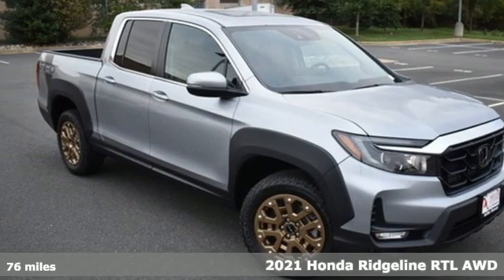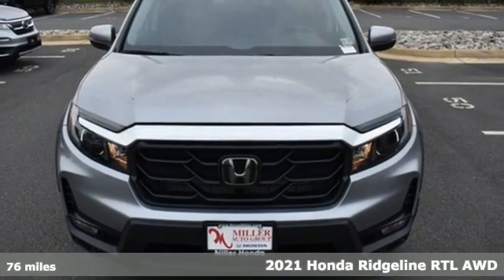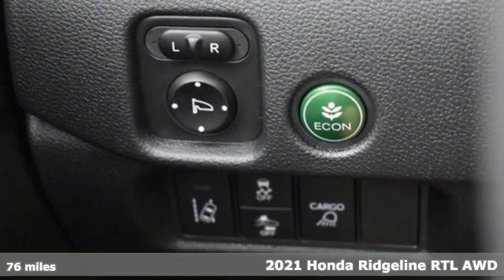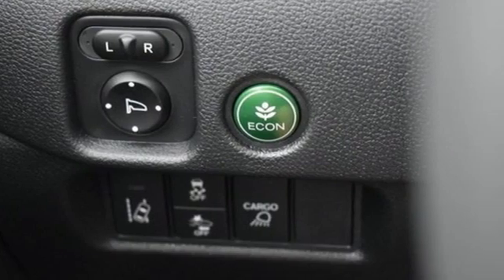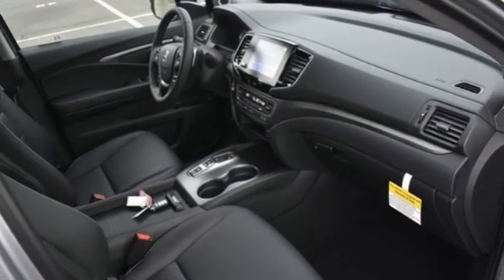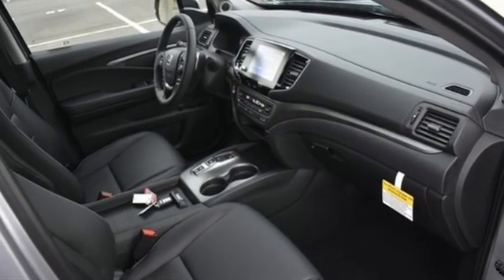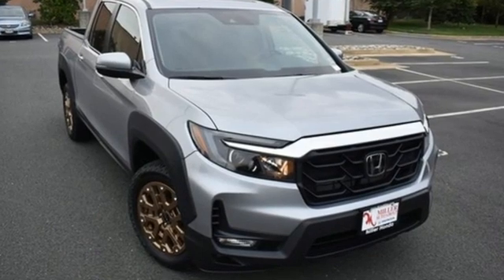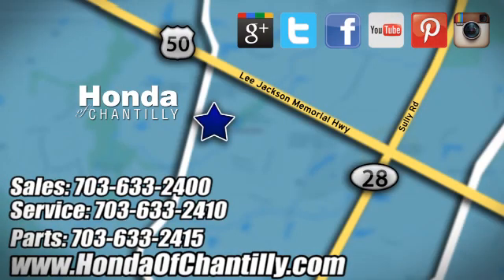New 2021 Honda Ridgeline Washington DC MD Chantilly, DC HCMB023335 - SOLD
Year: 2021
Make: Honda
Model: Ridgeline
Trim: RTL
Engine: 3.5L V6 SOHC i-VTEC 24V
Transmission: 9-Speed Automatic
Color: Silver
Interior: Black
Stock #: HCMB023335
VIN: 5FPYK3F51MB023335
Lunar Silver Metallic 2021 Honda Ridgeline RTL 9-Speed Automatic 3.5L V6 SOHC i-VTEC 24VbrbrbrWe make every effort to provide accurate information but please verify options and price with management before purchasing. All vehicles are subject to prior sale. All financing is subject to approved credit. Dealer installed options are additional. Stock photo colors, options and trim levels may vary. Not responsible for typographical errors. Published price subject to change without notice to correct errors and omissions or in the event of inventory fluctuations. Vehicles may be in transit to dealer. Vehicle photos may not match exact vehicle. Please call to confirm availability status. All prices exclude taxes, title, license, and a $899 documentation fee. Model tested with standard side airbags (SAB). Government 5-Star Safety Ratings are part of the National Highway Traffic Safety Administration (NHTSA). New Car Assessment Program **Based on model year EPA mileage ratings. Use for comparison purposes only. Your mileage will vary depending on driving conditions, how you drive and maintain your vehicle, battery pack age/condition, and other factors.

Address:
4175 Stonecroft Boulevard